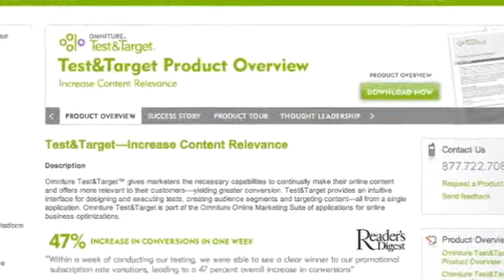Adobe vs. the tech giants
CEO Shantanu Narayen explains his company's strategy to compete against Google and Microsoft.